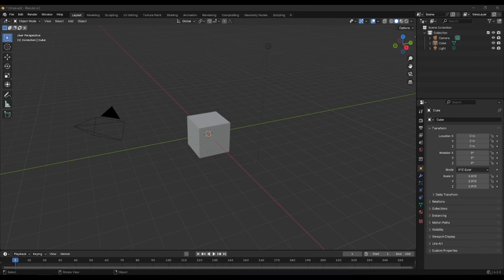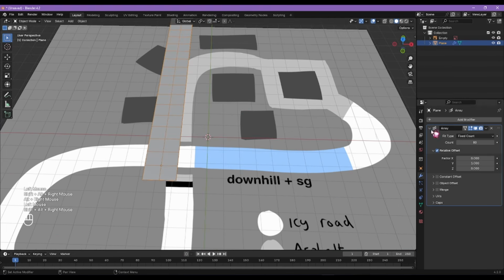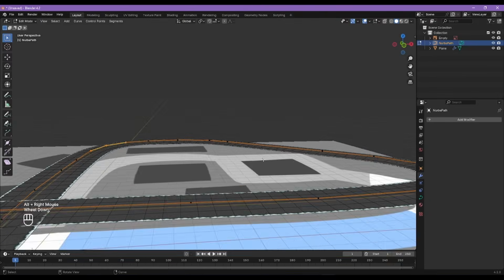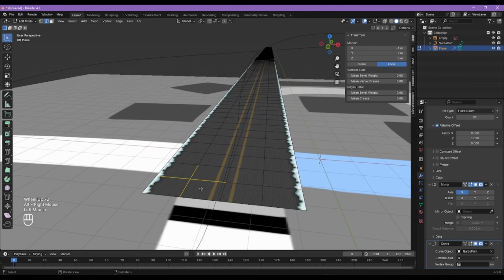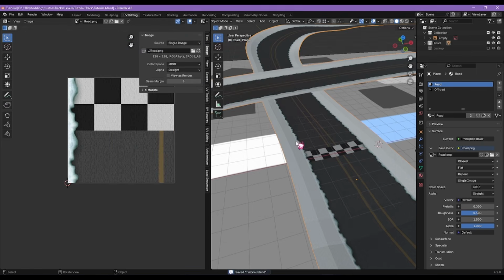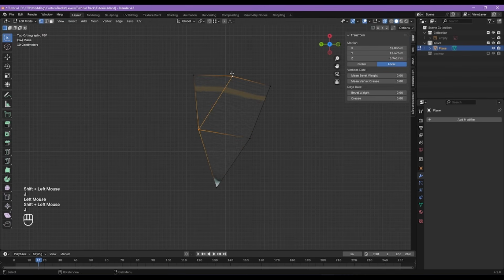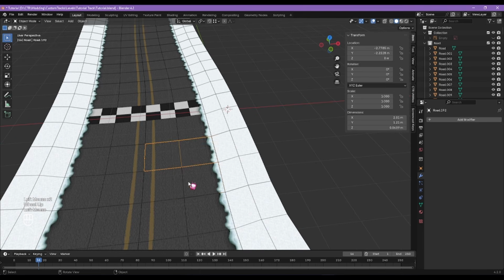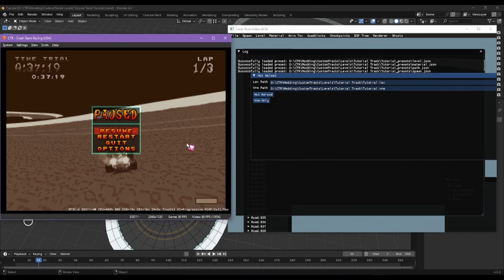(Outdated) CTR Custom Track Tutorial PART 1: Introduction + Creating a quick playable prototype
The CTR custom track community has grown so much this past year, and with there being a bit of a lack of resources for making tracks, I wanted to share the skills and knowledge I have gained in the form of a tutorial series so folks old and new to customs can have an easier time on their projects.

I'm not used to making tutorials or teaching in any capacity so it's not the greatest, but it's something!

This first part covers a technique for making a prototype track from scratch using a single quadblock and some modifiers.

Contents of this video:

00:00 - Introduction
02:26 - Importing a reference and using orthographic view
06:01 - Introduction to Quadblocks and Triblocks
08:00 - Making a mesh with Array + Mirror modifiers
10:36 - Adding a texture
12:54 - Using the curve modifier to shape the track
26:56 - Making offroad
32:19 - Cleaning the applied mesh + making Triblocks
46:24 - Separating mesh into individual objects
49:40 - Basic Vertex Paint
51:36 - Crash Team Editor + Testing